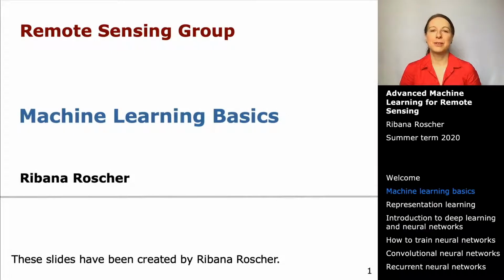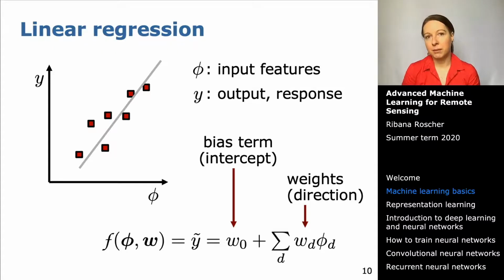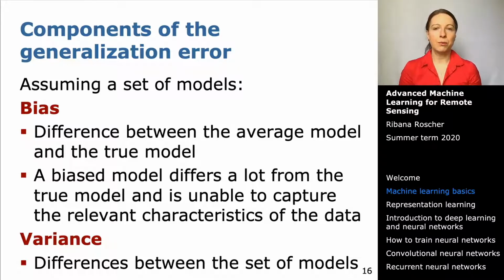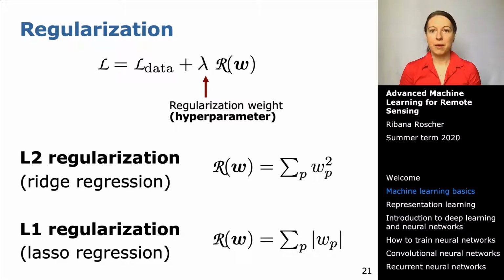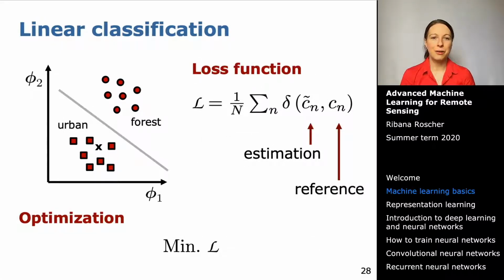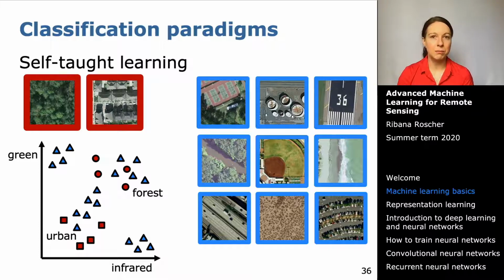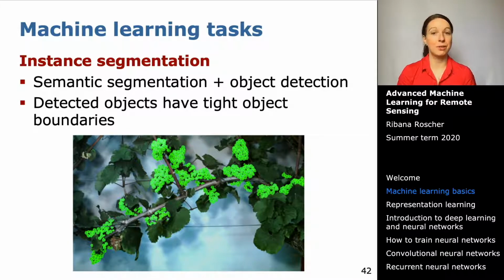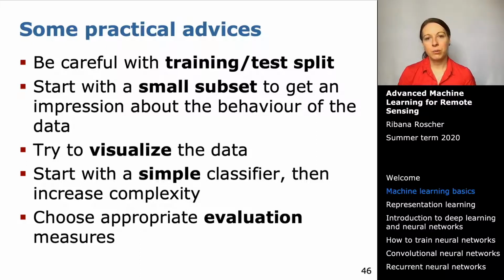Advanced Machine Learning for Remote Sensing: Basics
First lecture in the course 'Advanced Machine Learning for Remote Sensing' covering the basics of regression and classification needed for the course

Lecturer: Ribana Roscher
Summer term 2020, University of Bonn